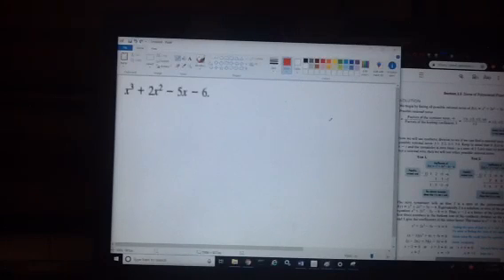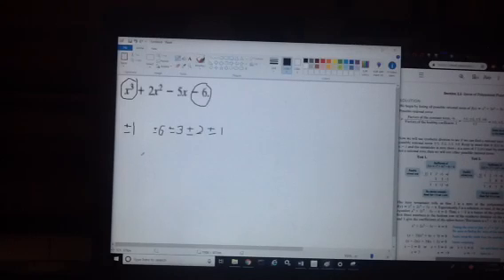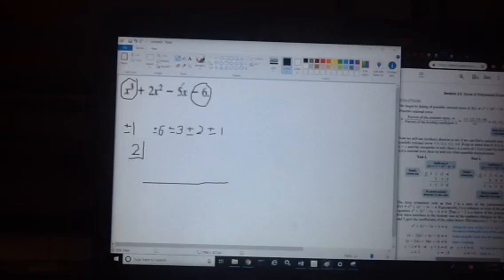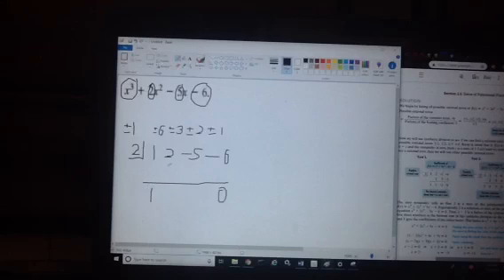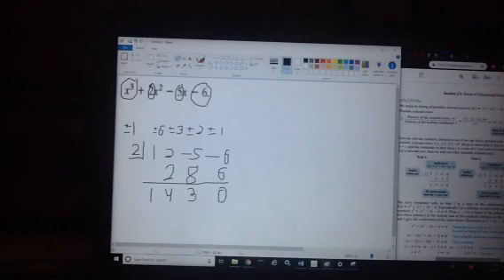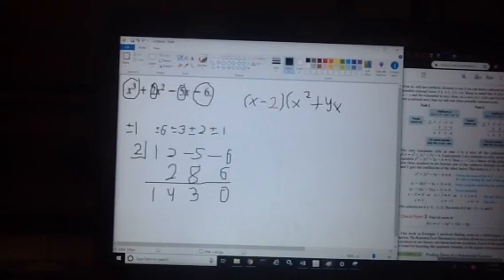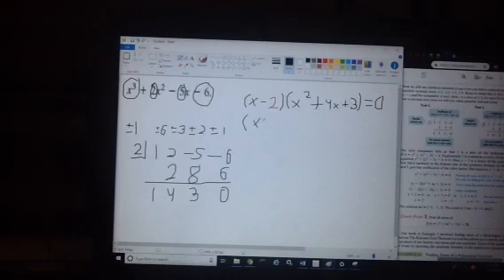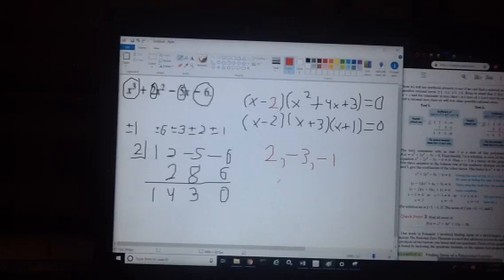College Trigonometry- Rational Zero Theorem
Don't kill me for this. This is for some class.